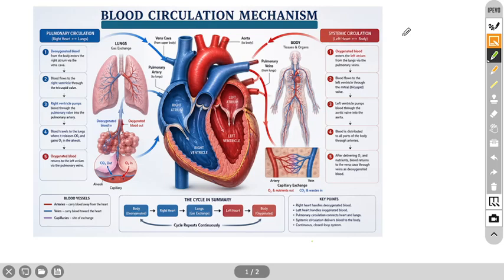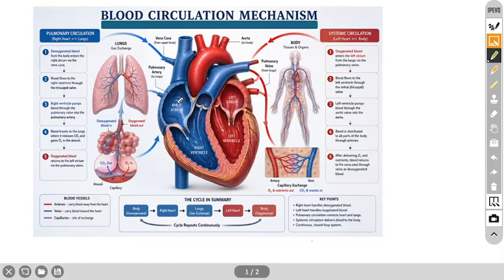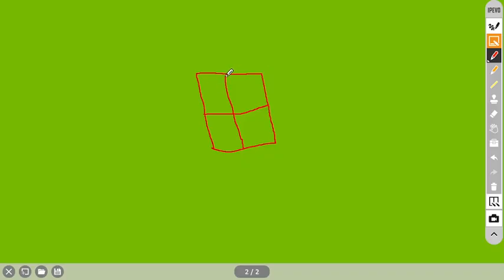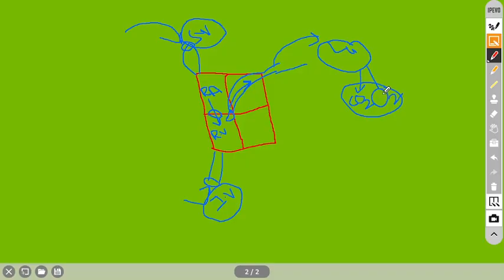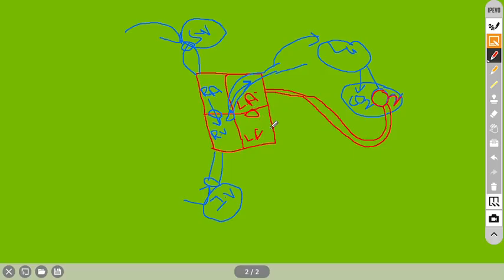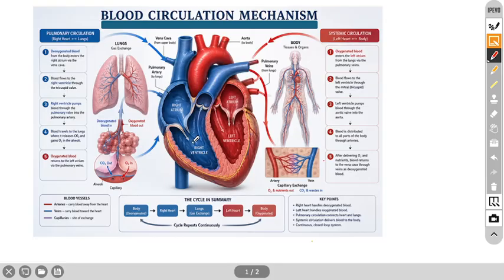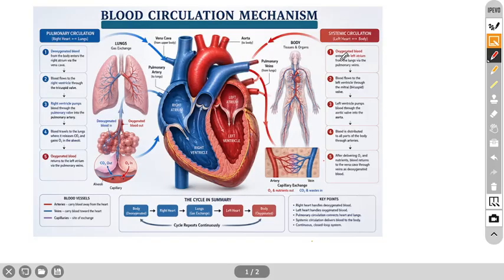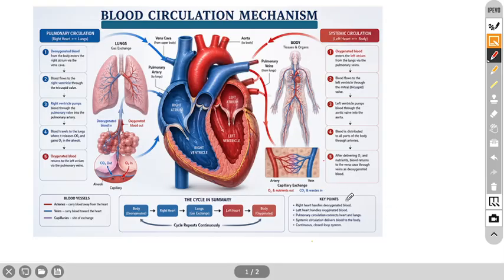Blood Circulation Mechanism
🫀 Blood Circulation Mechanism | Human Circulatory System Explained | Science

Welcome to this educational video on the Blood Circulation Mechanism in the Human Body. In this lesson, you will learn how blood flows through the heart, lungs, and the entire body using an easy-to-understand conceptual framework and a detailed heart diagram.

📚 In this video, you will learn:

✅ Structure of the human heart (4 chambers)
✅ Pulmonary circulation (Heart → Lungs → Heart)
✅ Systemic circulation (Heart → Body → Heart)
✅ Pathway of oxygenated and deoxygenated blood
✅ Role of arteries, veins, and capillaries
✅ Function of heart valves
✅ Gas exchange in the lungs
✅ Double circulation in humans
✅ Importance of blood circulation for maintaining life
✅ Quick revision notes for exams

🎯 Perfect for:
Class 10 Science Students
SEE Examination Preparation
NEB Biology Students
Teachers and Educators
Medical and Nursing Entrance Beginners
Competitive Exam Aspirants
📝 Learning Outcomes

After watching this video, you will be able to:
Explain the mechanism of blood circulation.
Differentiate pulmonary and systemic circulation.
Trace the complete pathway of blood flow.
Identify the functions of the heart and blood vessels.